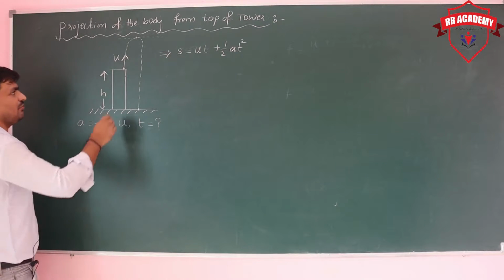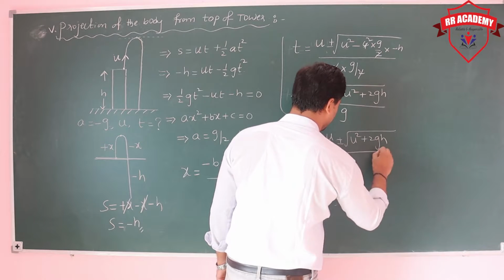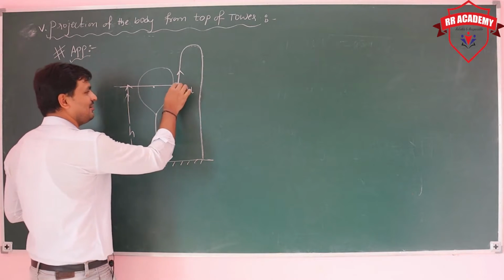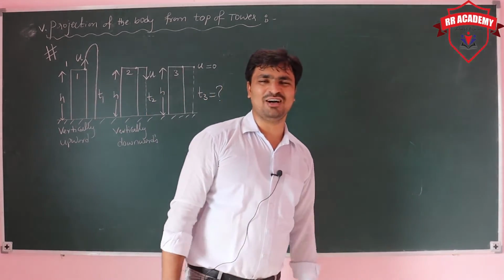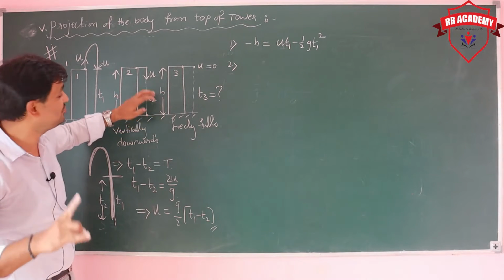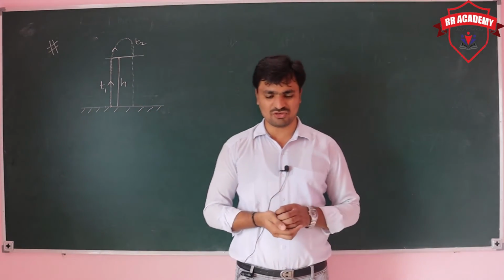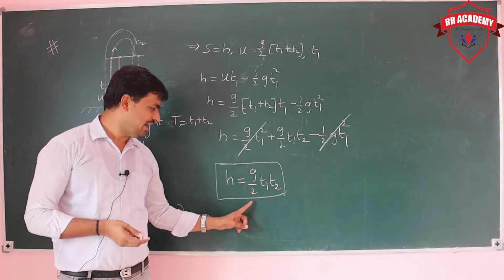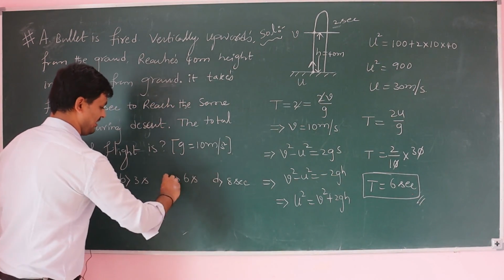Motion in a Straight line 7 Vertical projected body from top of the tower NEET/IIT-JEE By HR Sir